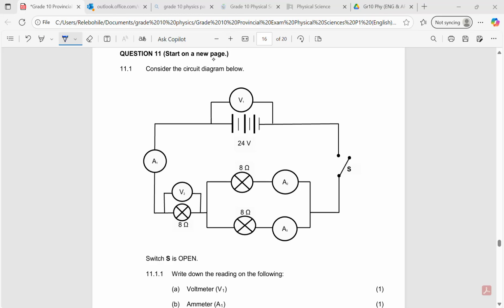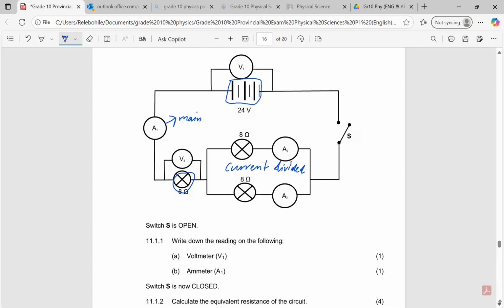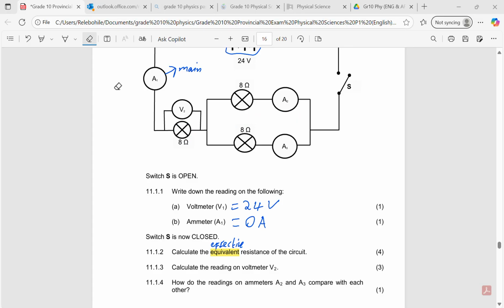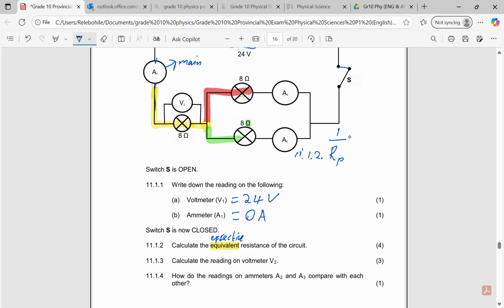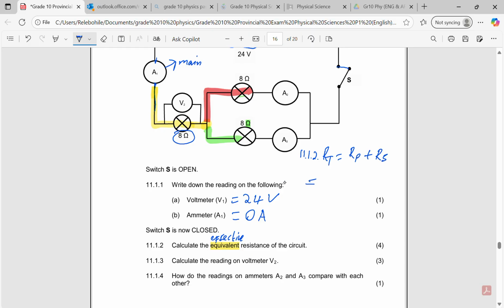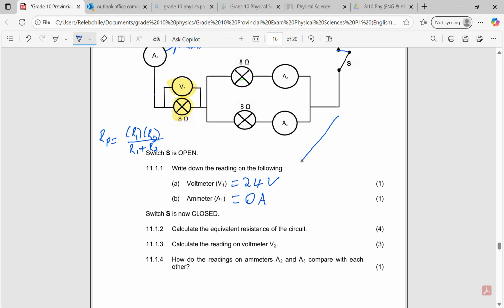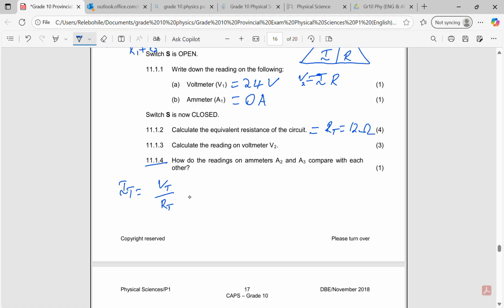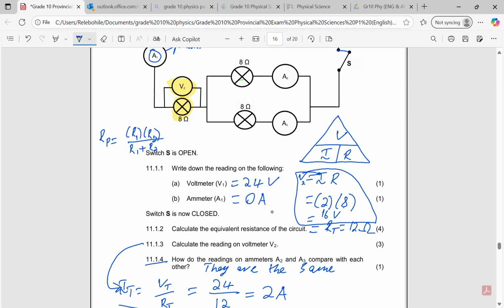Grade 10 November 2018 paper 1 electric circuits